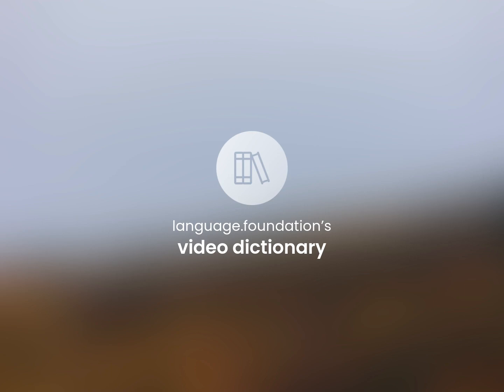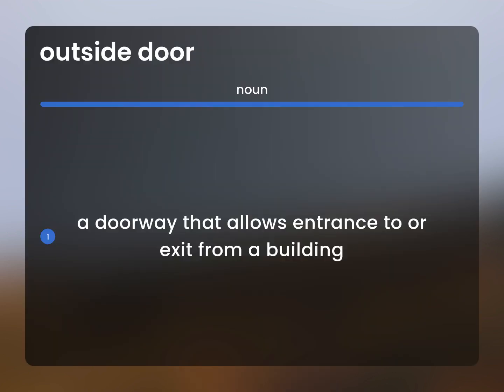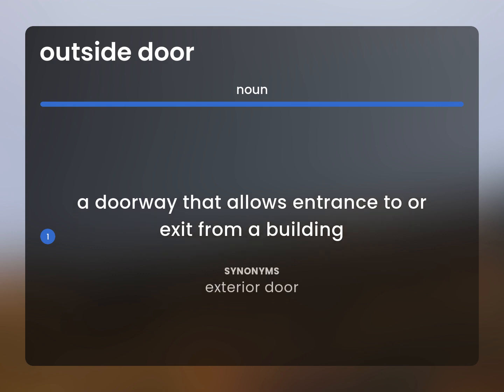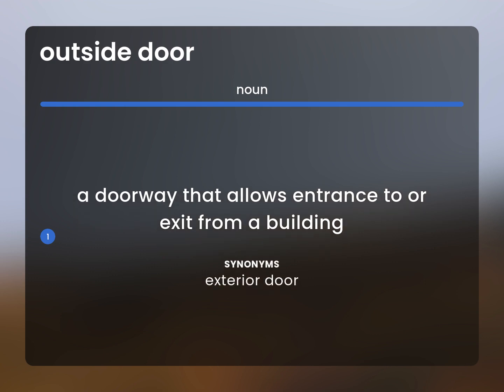Outside door • definition of OUTSIDE DOOR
OUTSIDE DOOR meaning

Susan Miller (2023, March 7.) What is Outside door meaning?